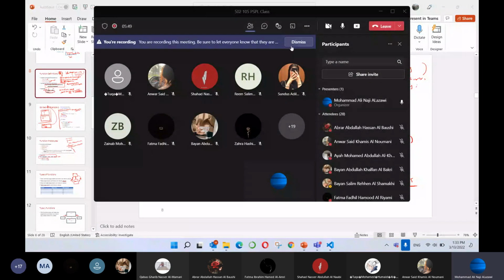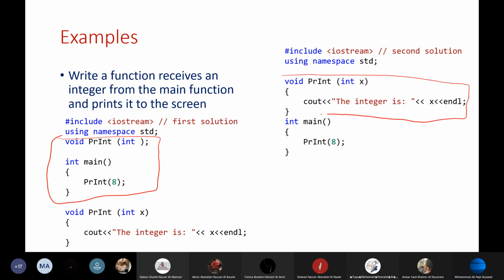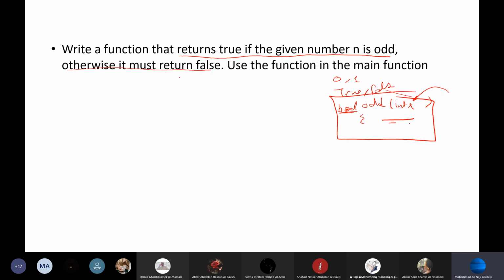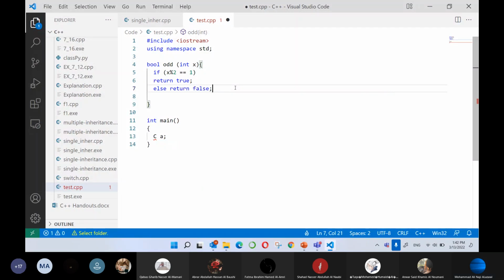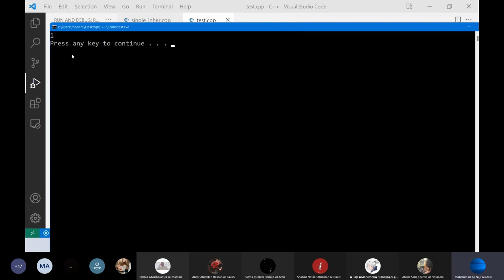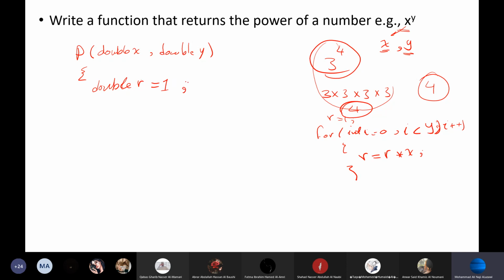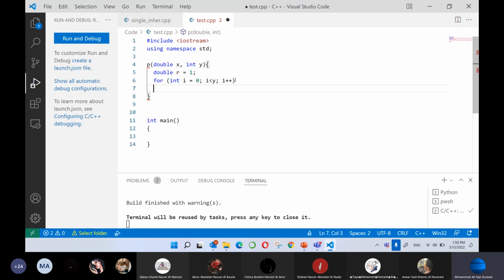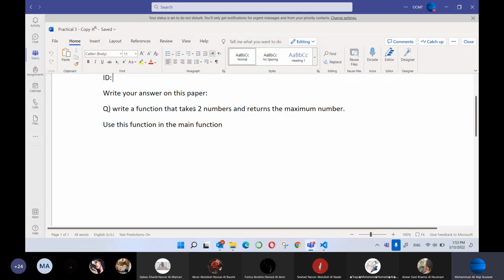16 C++: Function Types